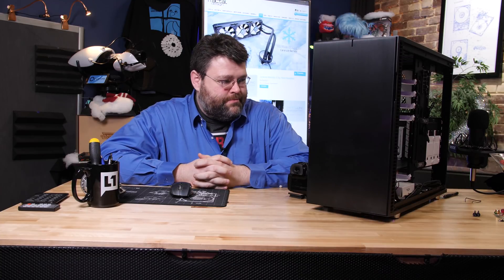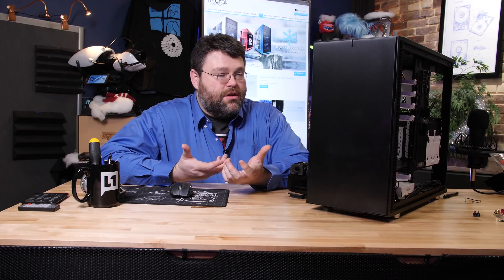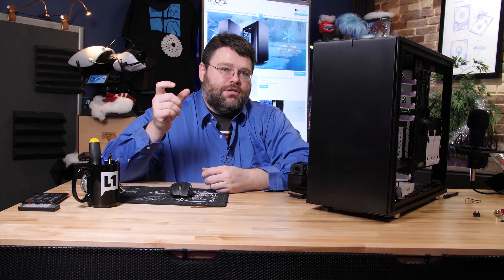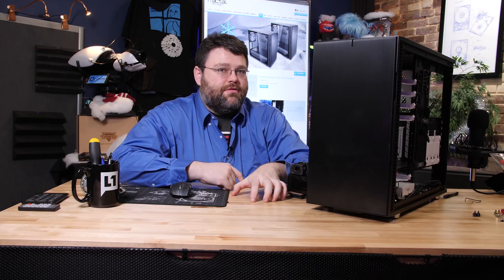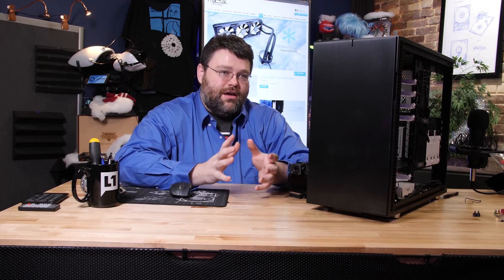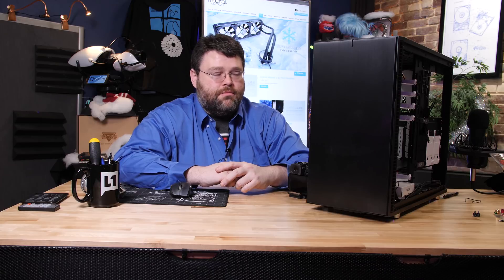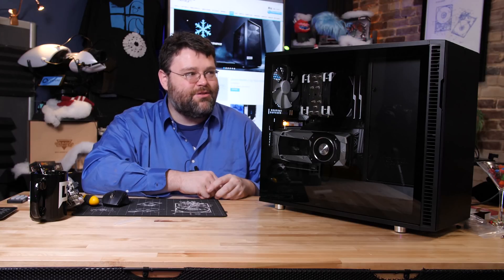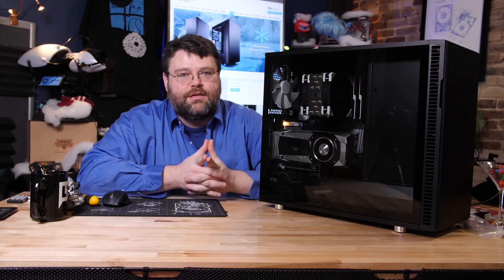Fractal Design Define R6 Case Review ft. w/Threadripper Build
Thermals/noise testing done with Threadripper 1950X -- full Build video coming next!